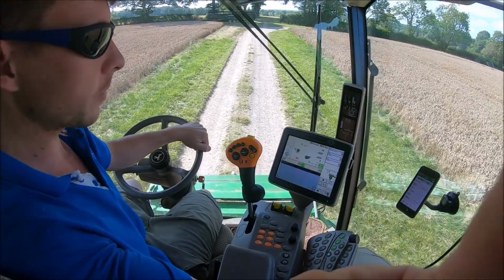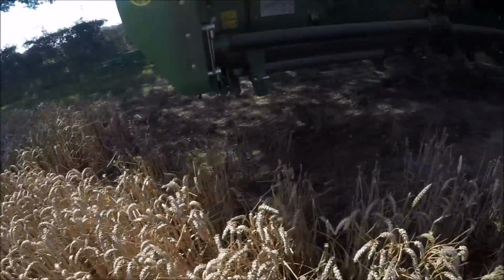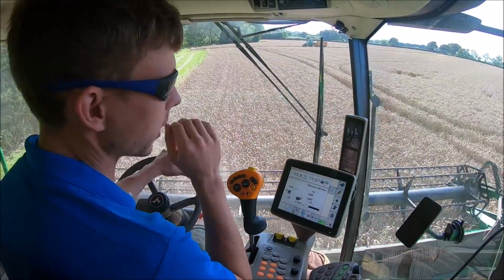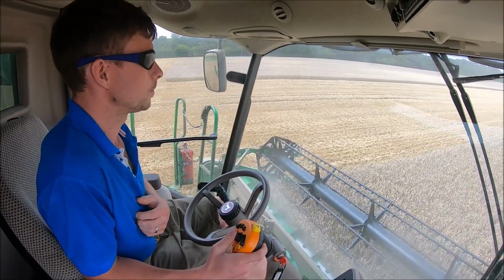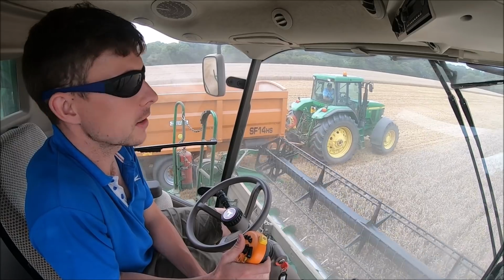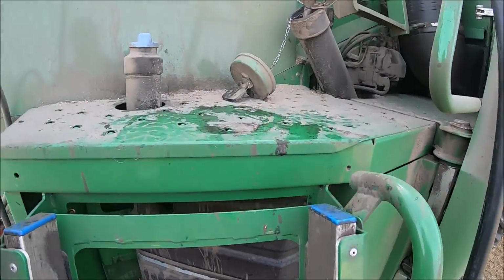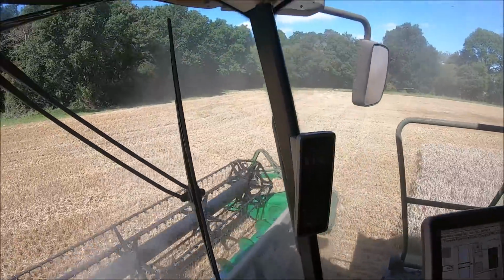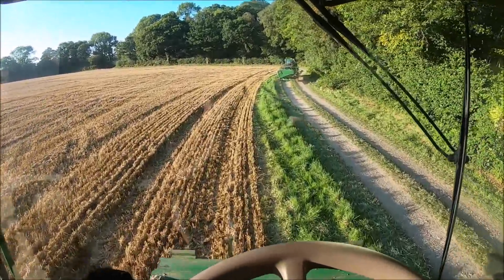Harvest 2019 week 5 part 2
Follow its_a_farming_life_for_me in Instagram

Okay so 5th week of harvest 2019 cutting winter wheat

Combine= John Deere T670i (2016)

Tractors= JD 6190R JD 6159R with Richard western grain trailers and JD6430 pulling the JD630X header

for more : )